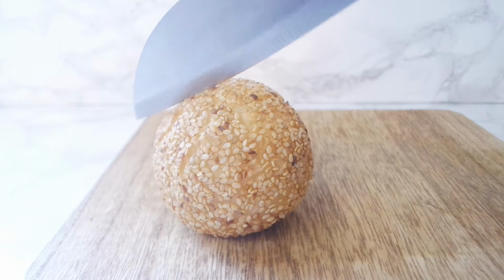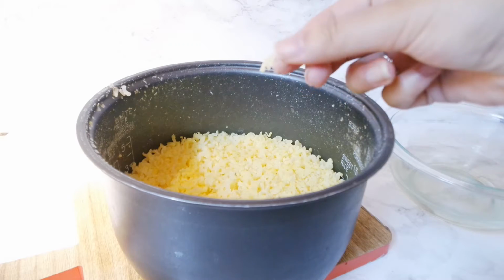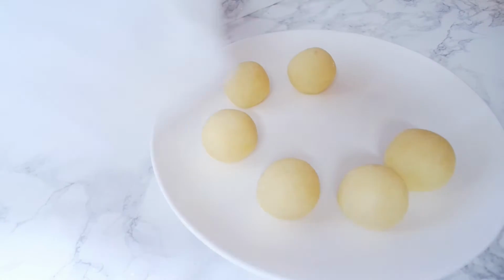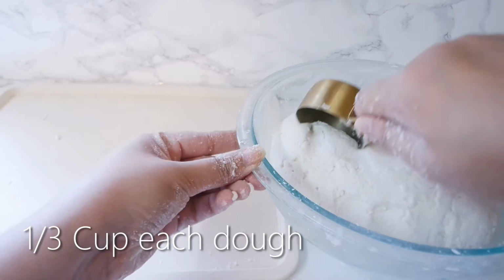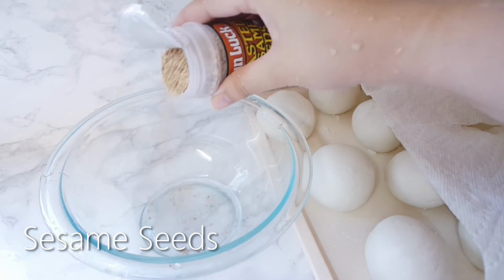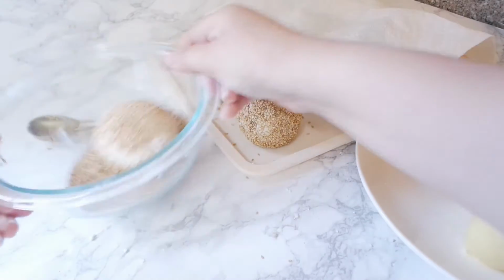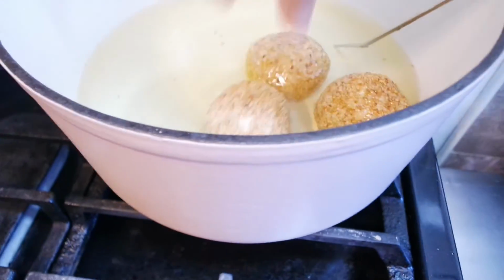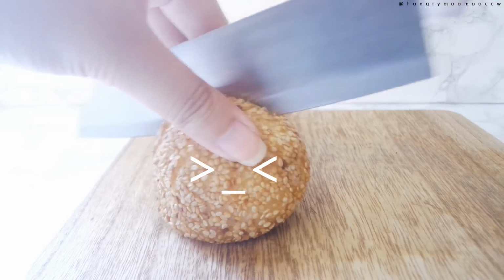HOW TO MAKE SESAME SEED BALLS WITH MUNG BEAN FILLING (STEP BY STEP TUTORIAL)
I made sesame seed balls with mung bean filling and they came out so perfect 💛💛💛⚪⚪⚪
Yummy, chewy, crispy!
Mung Bean Filling
8 oz split peeled mung beans
1/2 cup sugar
1/2 cup warm water
Dough
2 1/2 cup water plus extra 1/4 cup
1 cup sugar
16 oz bag glutinous rice flour
1 cup rice flour
2 tbsp baking powder
2/3 cup mashed potato flakes
Sesame seeds

Directions
Soak mung beans overnight or at least 1 hr in warm water.
Steam until soften and easily smashed with your finger tips, roughly 20 minutes (or longer if not soaked overnight).
In meantime, dissolve sugar in warm water.
When mung bean has cooled, transfer to mixing bowl and coarsely mash. Add the sugar water mixture and mix well. The texture should be like mashed potatoes.
Allow to cool and form small quarter size balls of mung bean.
Refrigerate covered.
Dissolve the sugar in 2 1/2 cup of warm water. In large mixing bowl, add sugar mixture and the potato flakes and stir to dissolve.
Then add the baking powder and stir to dissolve.
Finally add the two types of rice flour and mix together to form a big ball of dough. There is no need to knead the dough. The dough should be a wet play-dough consistency.
Add a few tablespoons at a time of the extra 1/4 cup of water to the dough and mix well if it’s too dry or gets to dry when working.
Pinch off a golf ball sized piece of dough and form into a ball. Flatten to a disk with palm of your hands and thin out the edges to form a pancake. If the dough cracks at the edges, it’s too dry.
Add a few tablespoons at a time of the 1/4 cup of water to the dough and mix well.
Place the filling in the center and fold dough edges together and seal seams by rolling in the palm your hands.
Roll in a bowl of sesame seeds to cover completely. Roll in the palm of your hands to make sure the sesame seeds stick.
Cover loosely at room temperature and allow to rest for at least 1 hour.
Fry at 250F degrees, rotating the banh cam frequently for even frying. It’s okay to fry many at a time as you want them to be submerged in oil for even frying.
When golden brown, remove and drain.
Let it cool for 1 hr before eating so it can become chewy and delicious

Notes:
Filling can be started the night before or done another day from dough.
Dough should be firm enough to roll into perfect balls.
Did not need the extra 1/4 cup of water for the dough. Add 1 tbsp at a time.
If too watery add potato flakes to the filling or the dough.
I ran out of sesame seeds
Had more filling than dough.
2 tbsp filling each(next time might increase to 3?)

Add me, nao! And send me food pics!